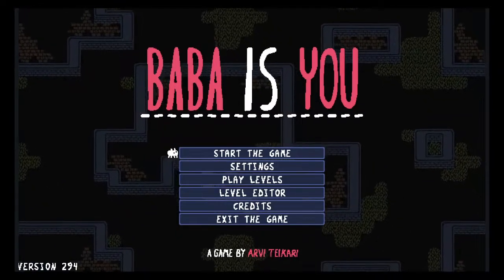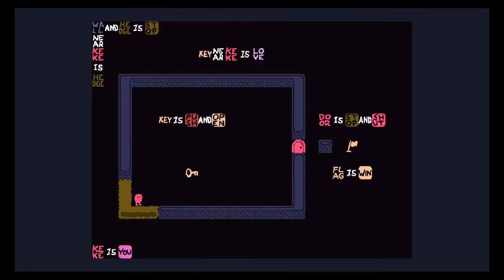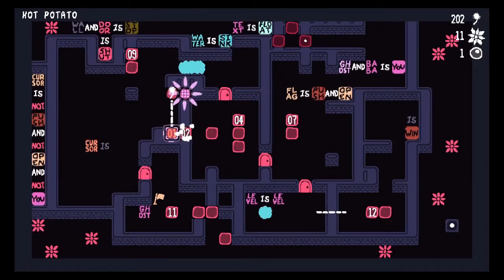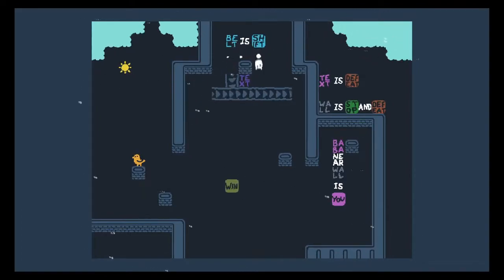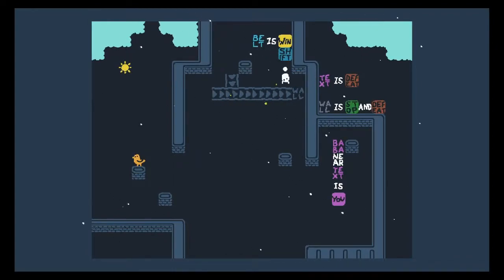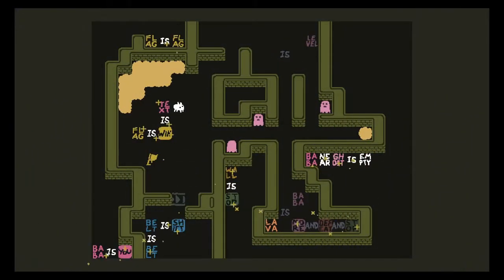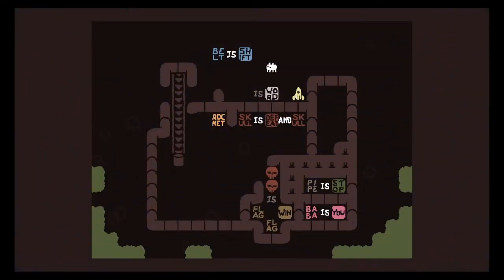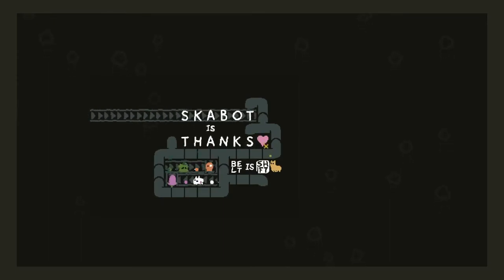INDISTINCT • Baba is You • [42/53]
Wherein Brickroad has to solve a leel without touching anything, goes on a mountainclimbing adventure, and braves a haunted hallway.